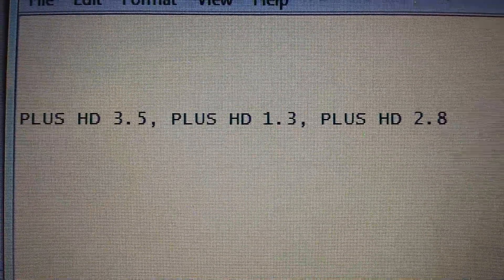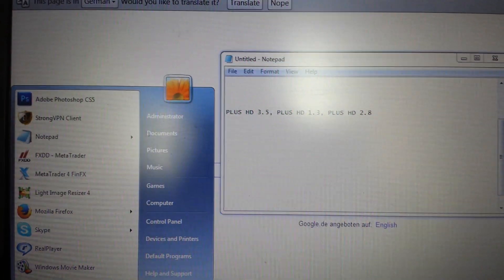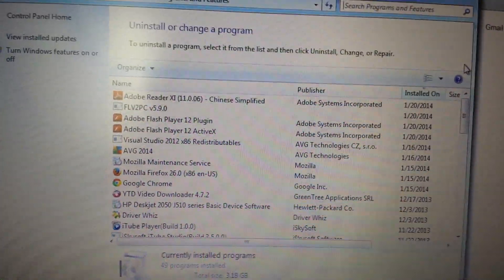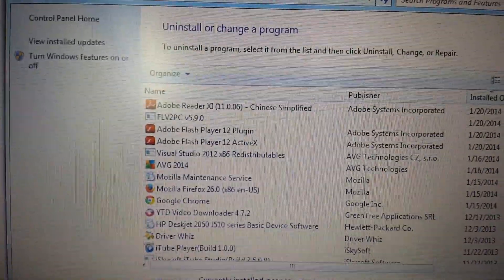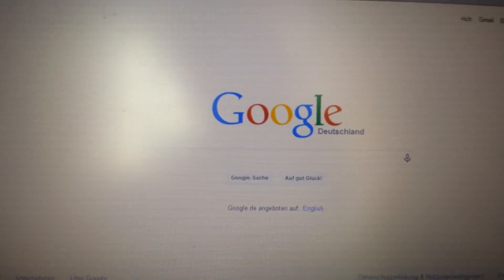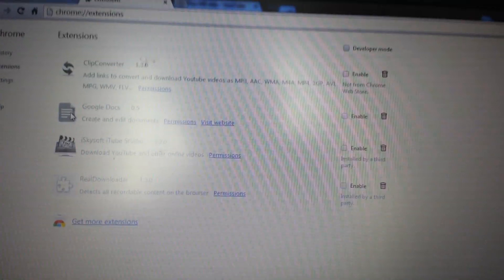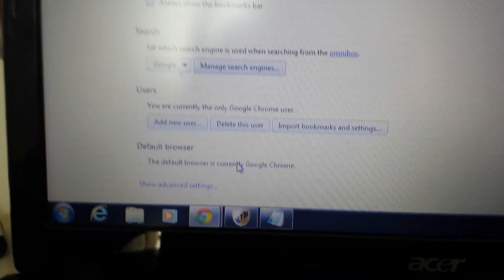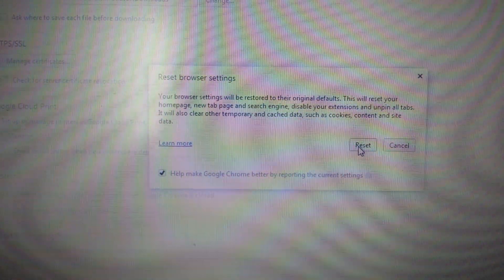MANUALLY REMOVE PLUS HD ADS------- GOOGLE CHROME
Plus HD is adware, classified as a browser hijacker, and spyware that displays annoying pop-up advertisements and can cause havoc on your computer.

Follow this video to remove it from Google Chrome.

Comments, Likes, & Subs are all appreciated. Thank you.

REMOVE PLUS HD ADS- All version are removed the same way.

PLUS HD 3.5, PLUS HD 1.3, PLUS HD 2.8
Plus-HD-3.5 ads virus, Ads by Plus HD 1.3,  Plus-HD 2.8
Plus HD virus (also found as PlusHD virus, Plus-HD pop-ups, Ads by Plus-HD, Plus-HD-4.7, Plus-HD-4.9, Plus HD Services, or simply the Plus-HD virus